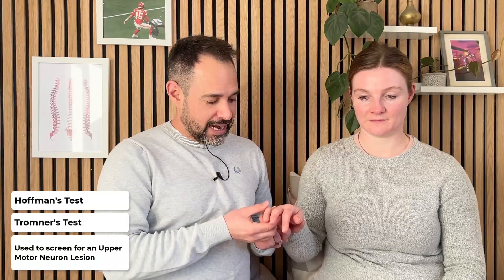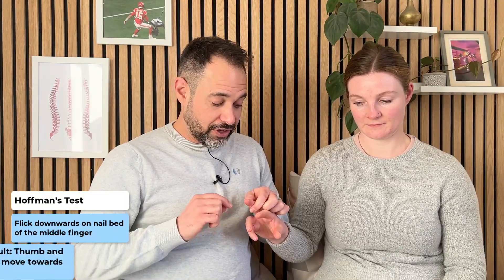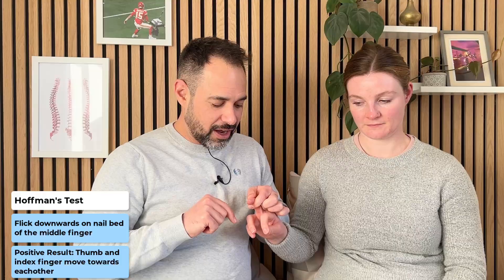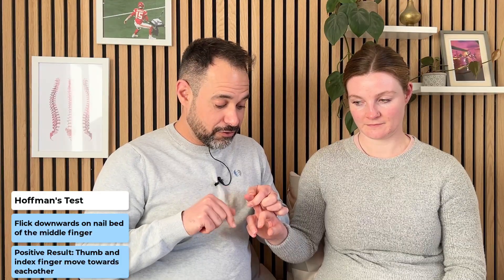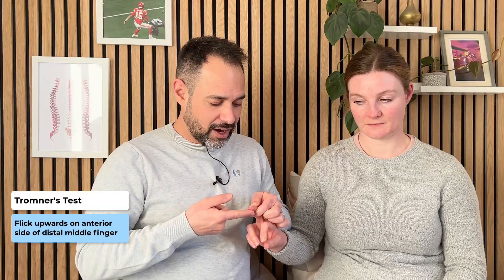Hoffman's Test and Tromner's Sign | Expert Physio explains crucial Upper Motor Neuron Lesion Tests!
In this video, we explore two crucial tests in Musculoskeletal and Neurology Practice: Hoffman's Test and Tromner's Sign. Dive into this video to learn HOW and WHY you need to do these tests!